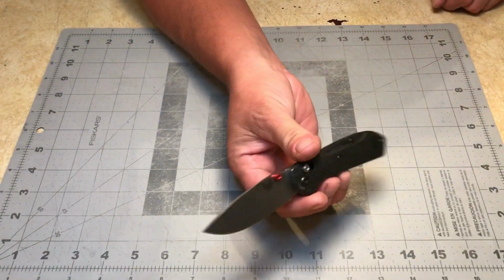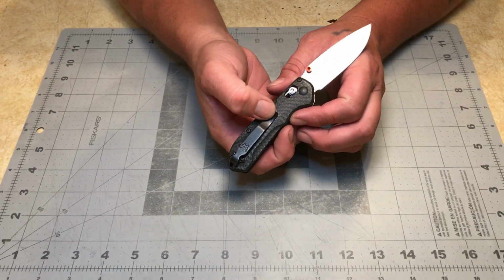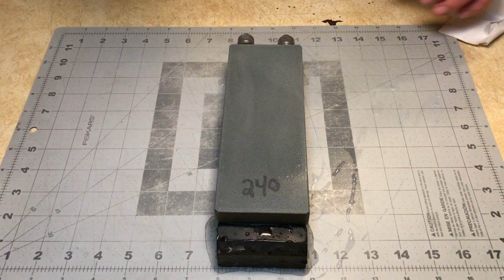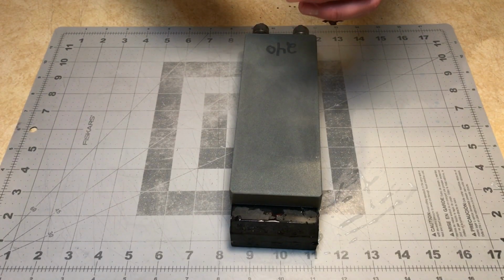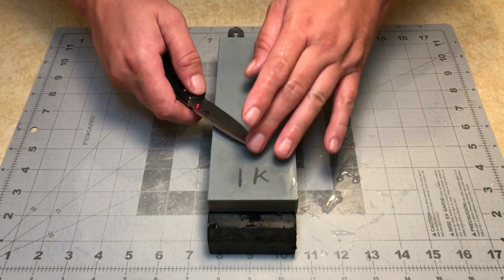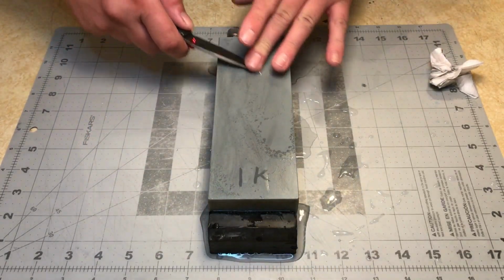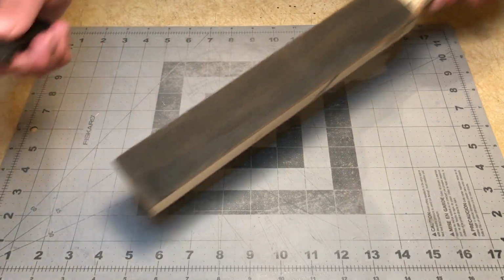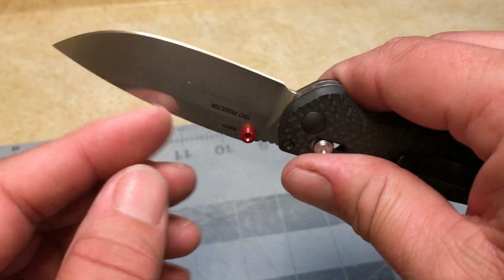Knife Sharpening - Benchmade Mini Freek - s90v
Knife used
Benchmade Mini Freek

Stones used
Gritomatic Sic 240 grit
Gritomatic Sic 1000 grit
Leather strop with 2 micron CBN emulsion